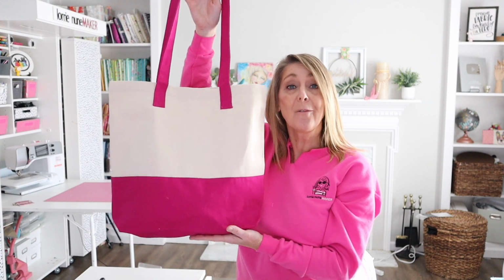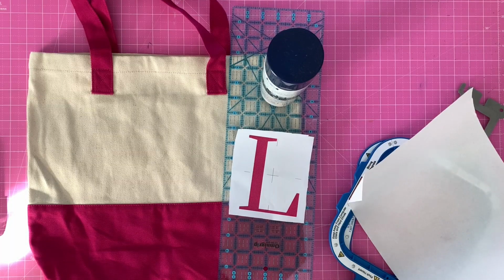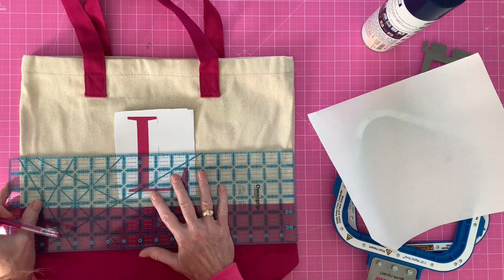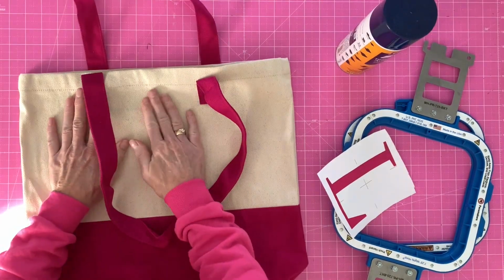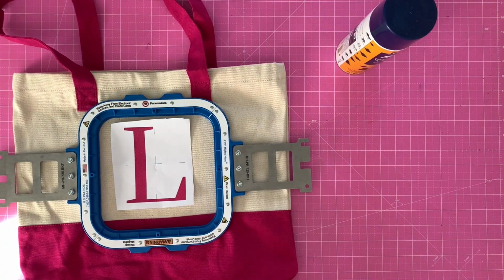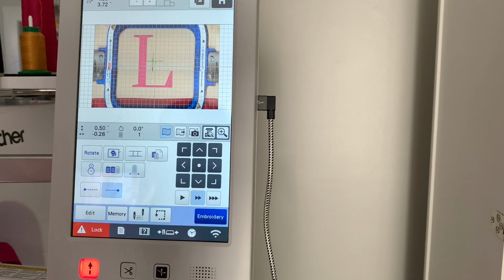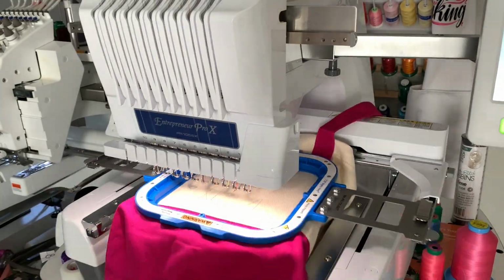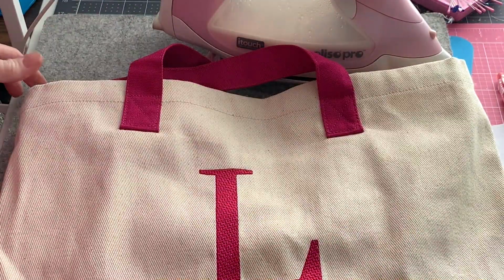Monogram Tote Bag - Embroidery for Beginners - PR1055X, JANOME 500E, EM1010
505 Temporary Adhesive Spray
Tear Away Stabilizer
Pilot Frixion Pens
Quilters Ruler

Embroidery Machines
Multi Needle:
Brother PR1055X - this machine must be purchased by your local Brother Dealer

⭐Brother Machine

Embroidery Accessories:
USB Extension Cable
Cordless Vacuum
Embroidery Thread
Tear Away Stabilizer
⭐Cut Away Stablizer
Water Soluble Stabilizer (WSS)
Sticky Stablizer
No Show Poly Mesh Stablizer
505 Temporary Adhesive Spray
⭐Embroidery Scissors
Black Hand Towels
Beach Towels
Binder Clips
Pilot Frixion Pens
Quilters Safety Pens
Snap (Generic Kam Snaps) Starter Kit
KAM BRAND Snap Kit
⭐ Marine VInyl (Amazon)
⭐Marine Vinyl (by the yard - Amazon)
⭐Assorted Colors (Amazon)